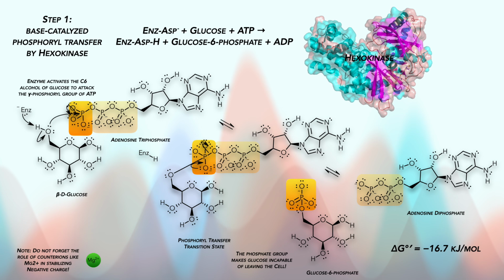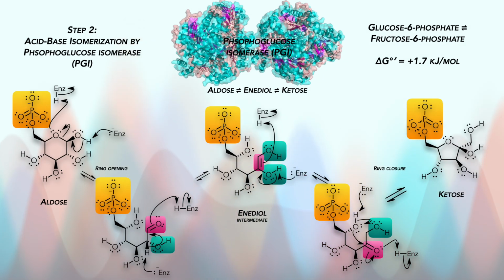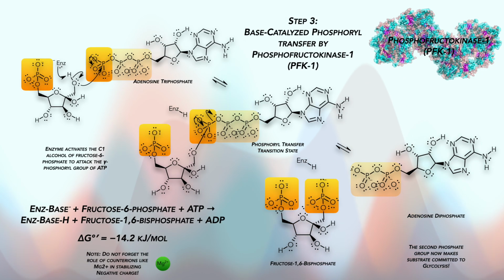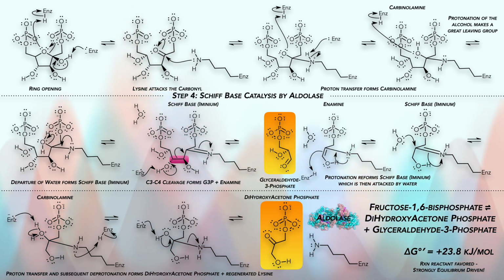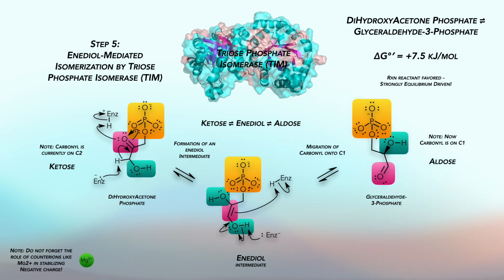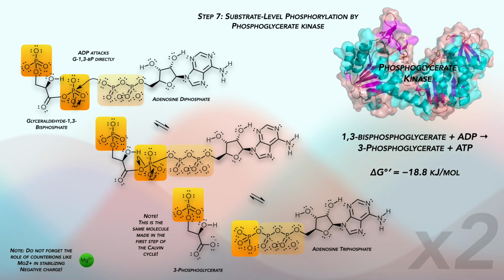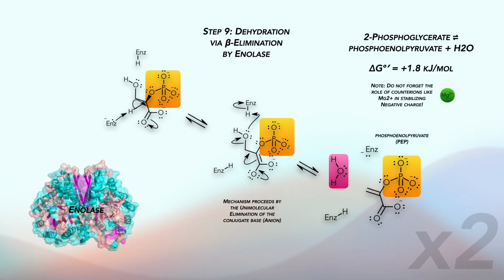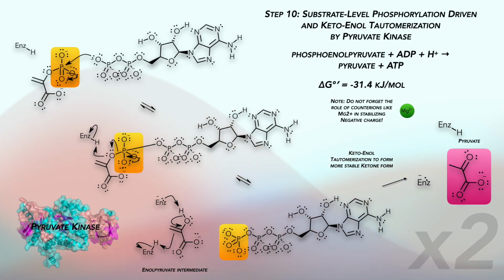Biochem - 2.3 Carbohydrates: Glycolysis